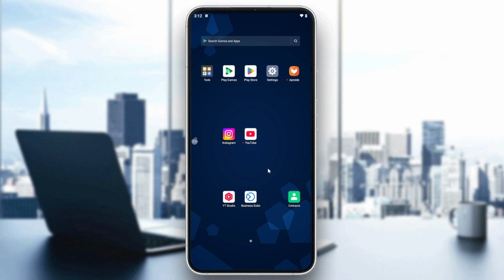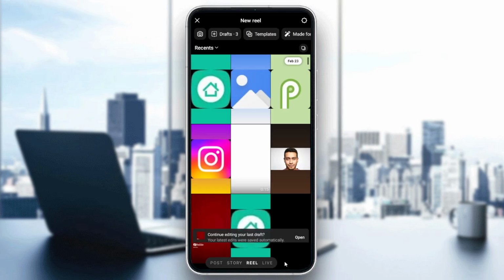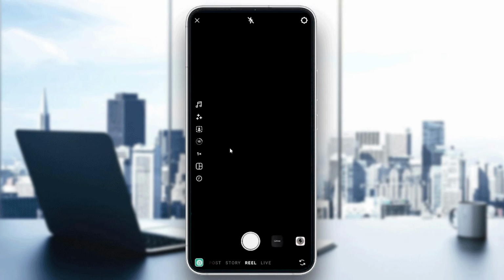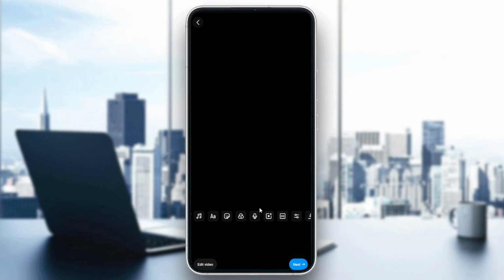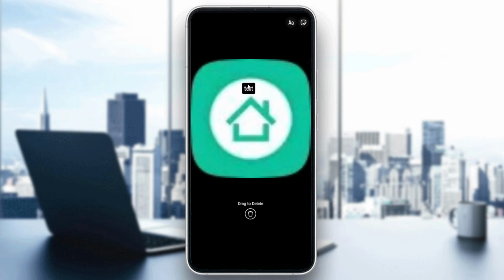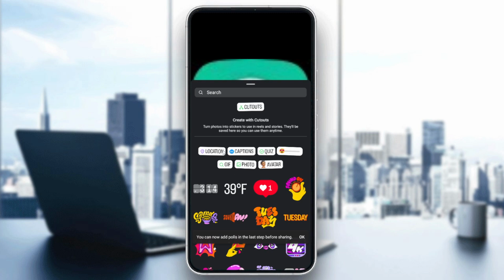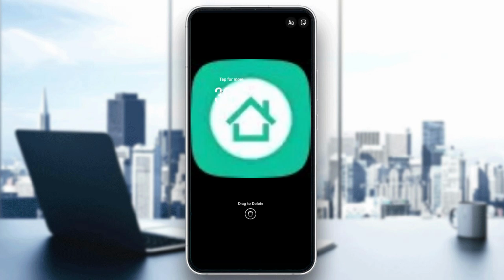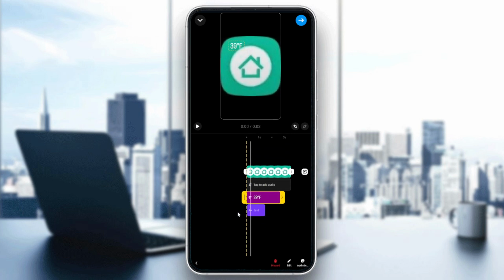How To Do Instagram Reels Editing Tutorial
Today we talk about do instagram reels editing,instagram reels,instagram reels editing,how to edit reels